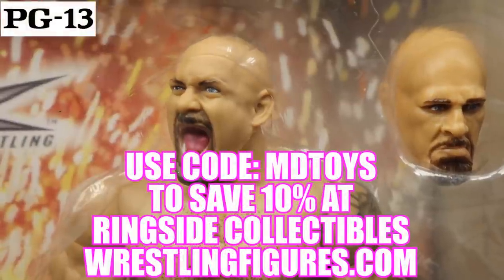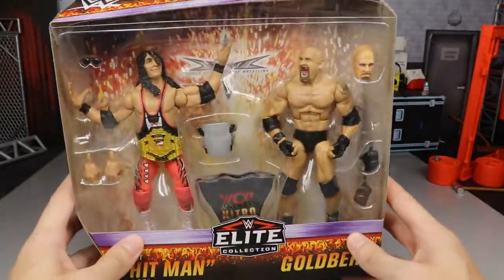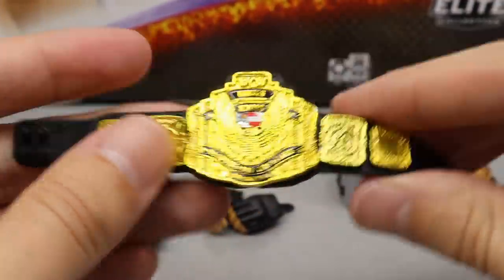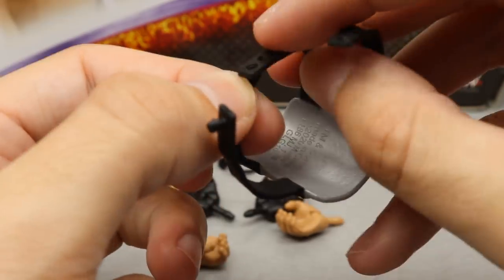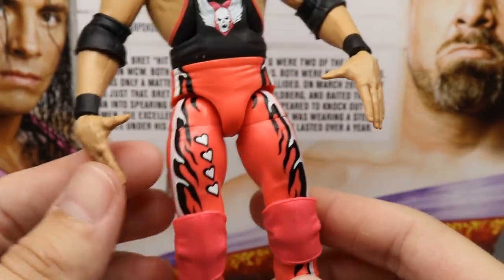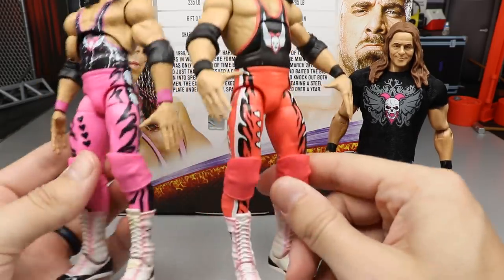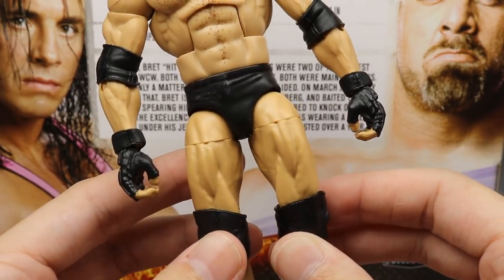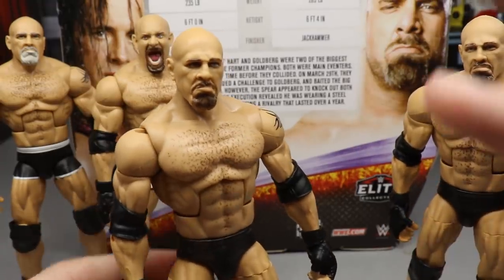WWE ELITE BRET HART & GOLDBERG WCW 2-PACK FIGURE REVIEW!